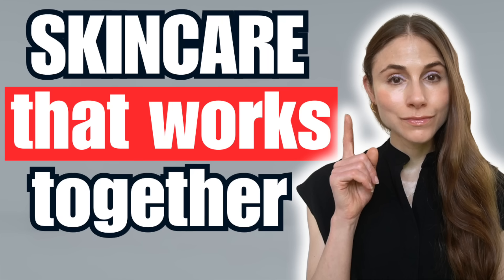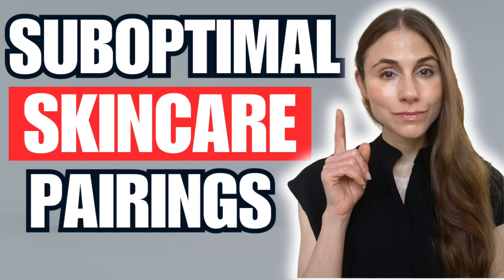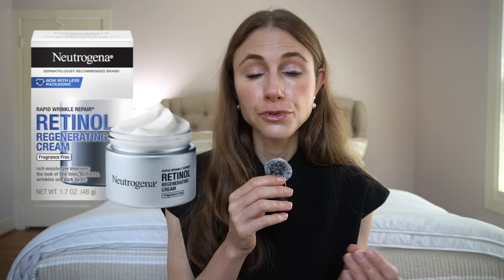6 Skincare Ingredient Duos That Work Better Together | Dermatologist Explains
Wondering how to make your skincare routine more effective? In this video, I’m breaking down 6 dermatologist-approved ingredient duos that deliver better results together than on their own — all backed by science and clinical experience. Whether you're dealing with hyperpigmentation, seborrheic dermatitis, dryness, or redness, these combinations can help you get the most out of your products.

👩‍⚕️ We’ll cover:

The science behind each pairing

How and when to use them

Product recommendations for each combo

💡 These ingredient duos include:

Cysteamine + Adapalene for hyperpigmentation

Zinc Pyrithione + Sulfur for seborrheic dermatitis

Hyaluronic Acid + Retinol for smoother, radiant skin

Petroleum Jelly + Hyaluronic Acid for plump, soft lips

Licorice Root + Azelaic Acid for redness and inflammation

Urea + Ceramides for dry, rough, or barrier-damaged skin